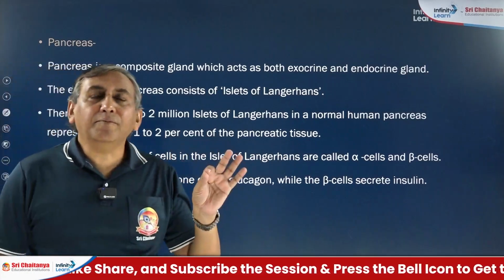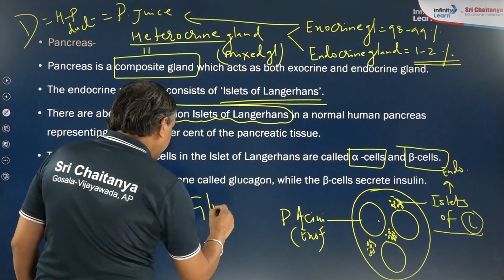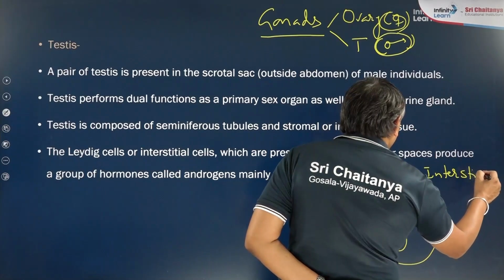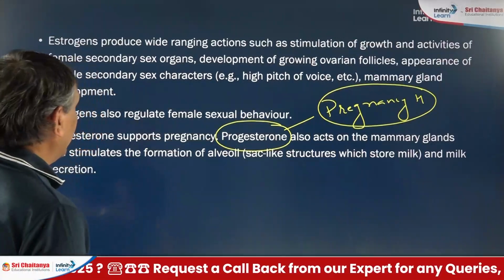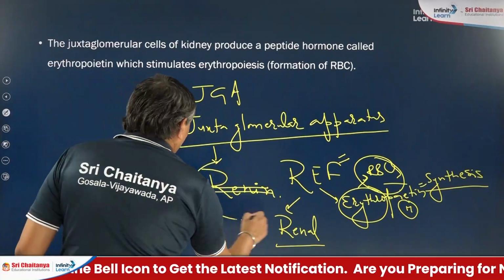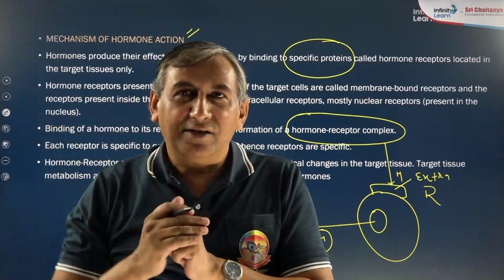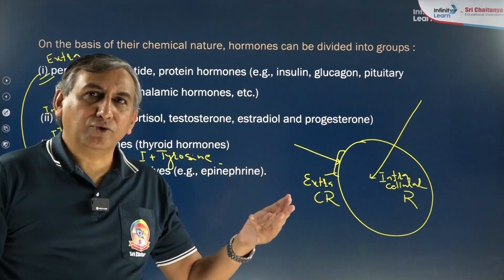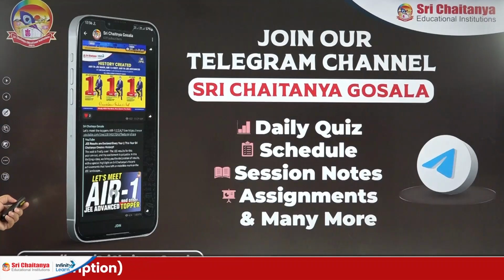Endocrine Glands- II || Magic Of Hormones - NEET2024FinalRevision II@srichaitanyagosala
📅🆓NEET Rank & College Predictor 2024 Glands are special tissues in your body that create and release substances. Endocrine glands make and release hormones directly into your bloodstream. The endocrine glands in your body from head to toe include: Pineal gland: This is a tiny gland in your brain that's beneath the back part of your corpus callosum.

The glands form the endocrine system. It produces and releases chemical substances – hormones that are produced in the body. Hormones are responsible for regulating organs or cells in the body. Also, hormones control your body’s growth, sexual function and development, and metabolism. When released into your bloodstream, hormones can affect one or more parts of your body.

Therefore, the endocrine system is involved in almost every organ and cell of your body. If the endocrine system is bad, you may develop other problems during adolescence or find it difficult to manage stress. Also, a dysfunctional endocrine system can lead to weight gain, loss of energy, or weakened bones as more sugar stays in the bloodstream than it enters cells needed for energy.

Hormones created by your body act as chemical messengers. He can easily switch from one set of cells to another to connect different parts of the body.

FAQ about Endocrine Glands

What are the 12 endocrine glands?
What are the 5 major endocrine glands in the body?
What are the endocrine and exocrine glands?
Why is it called endocrine glands?
What are the 20 endocrine glands in human body?
What are 10 major glands of the endocrine system?